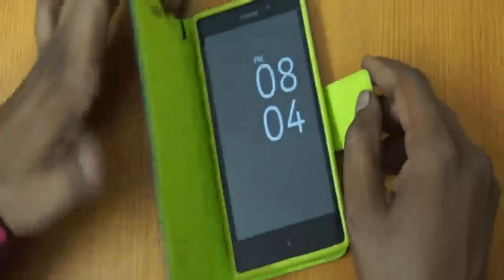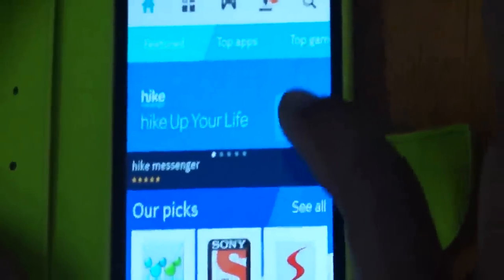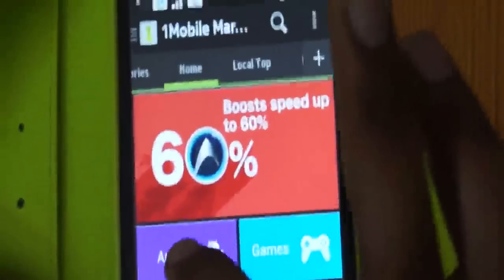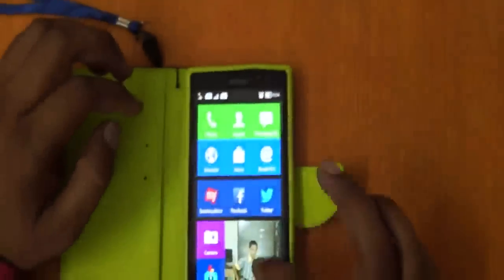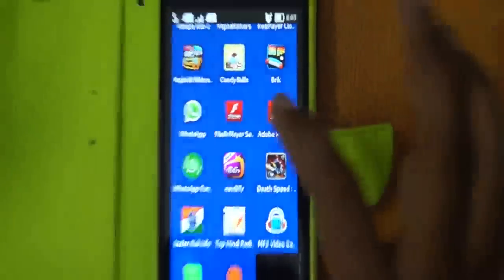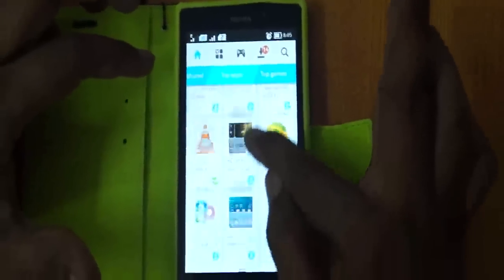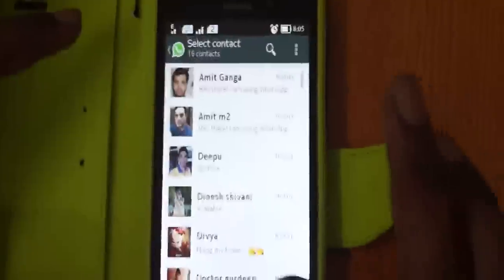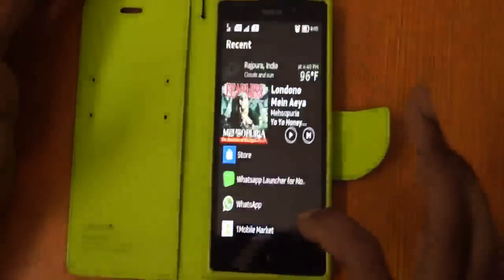How to Install WhatsApp in Nokia XL (100% Sure without any Problem)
My friend spent 3 days for installing WhatsApp in Nokia XL. After 3 days hardwork, he succeeded to install WhatsApp in Nokia XL. Now, he is happy to share his knowledge and 3 days hardwork to make this great video. If you see this video, he or she can save 3 days tension. Enjoy and Fun.

If you want to buy Mobile Full Education VCDs Set, you can buy at